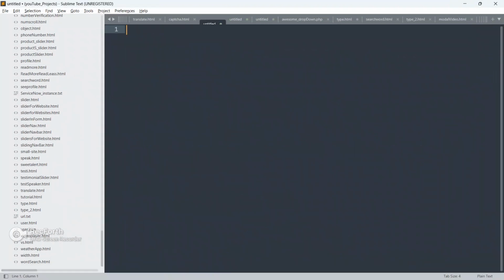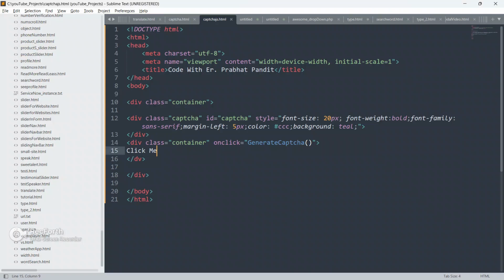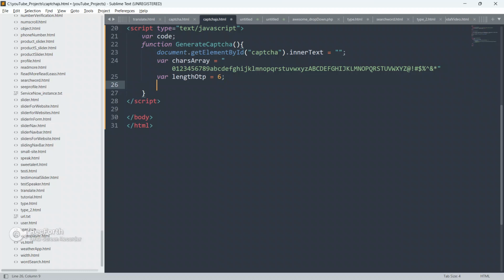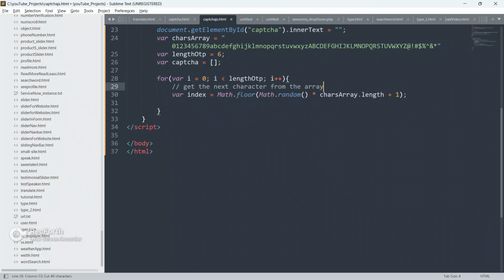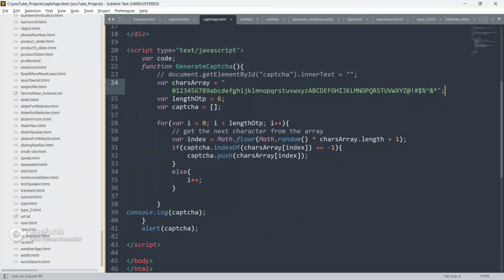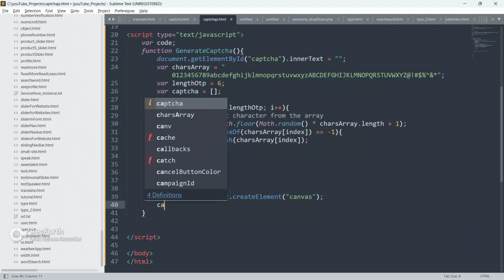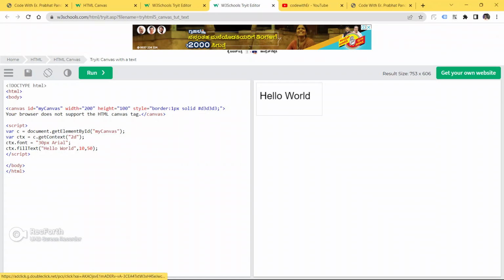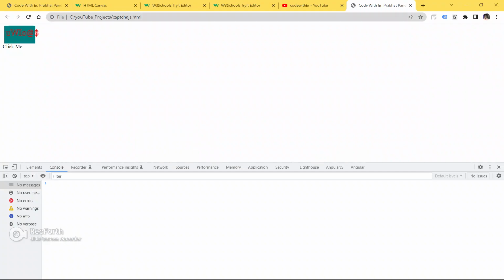Captcha Generator JS and HTML | Step by Step Explanation JavaScript Project for Frontend Developer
How To Generate captcha using HTML, CSS3 and JavaScript.
Captcha Generator JavaScript and HTML | Step by Step Explanation JavaScript Project for Frontend Developer